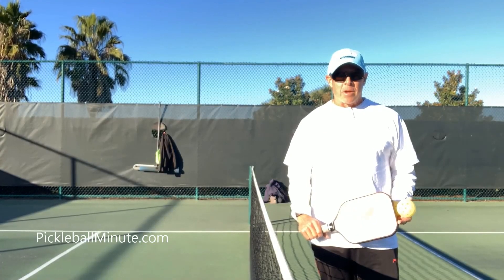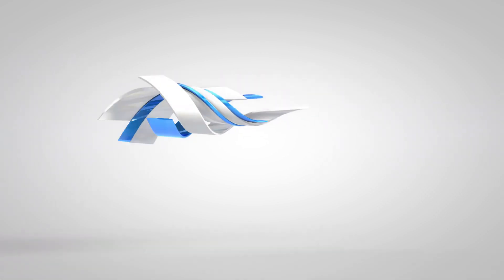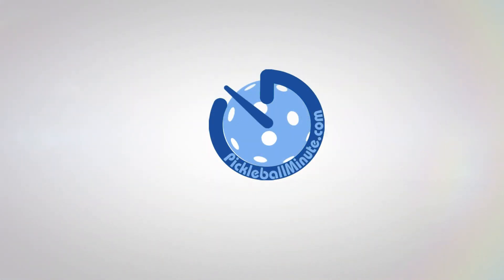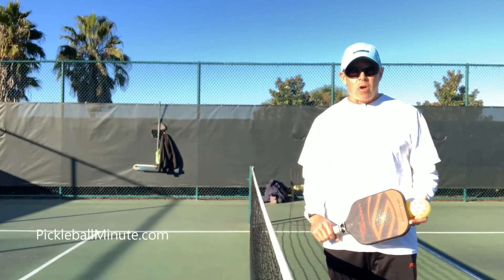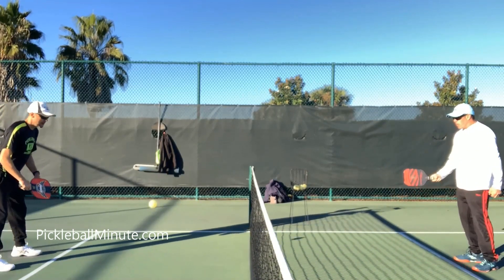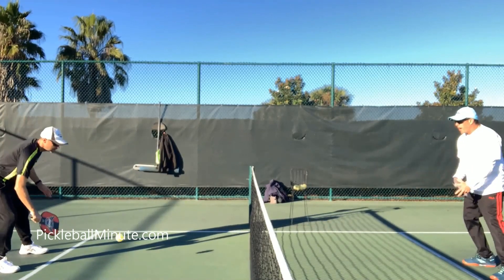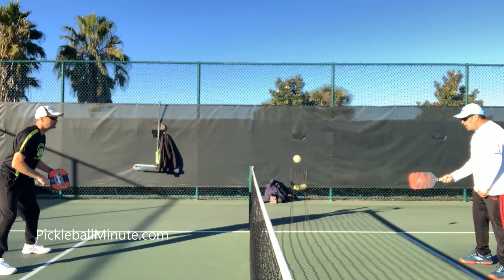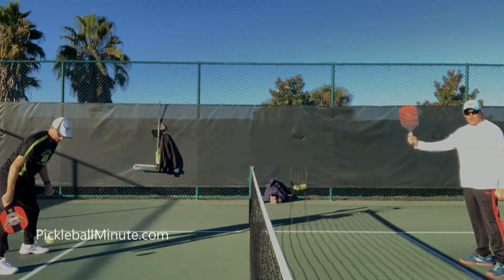The FLICK Shot - Pickleball Minute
On this episode of Pickleball Minute, Coach Matty demonstrates the FLICK shot. Hit your opponent with this shot when they're least expecting it.
Is there a "Pickleball Minute" you would like to see us do? The PickleballMinute Team.